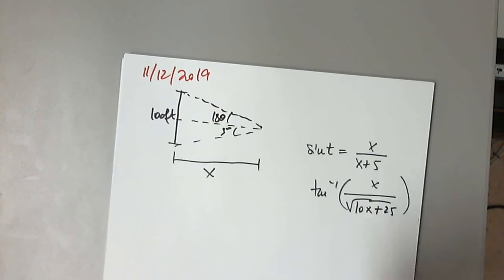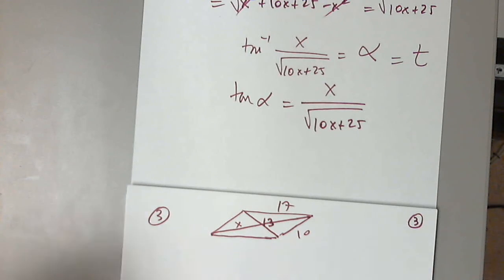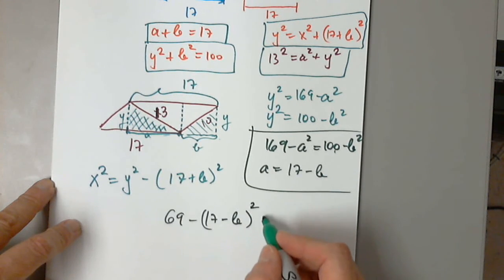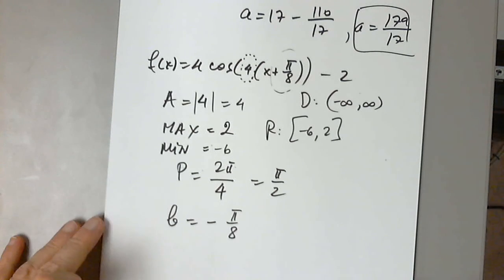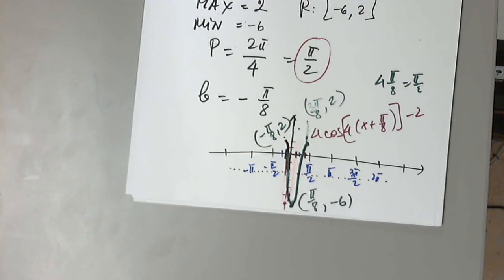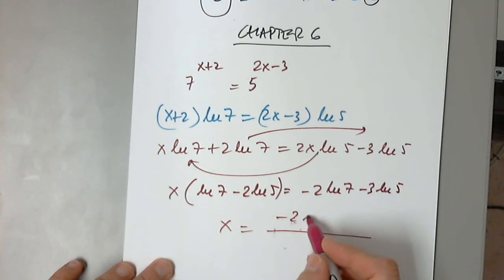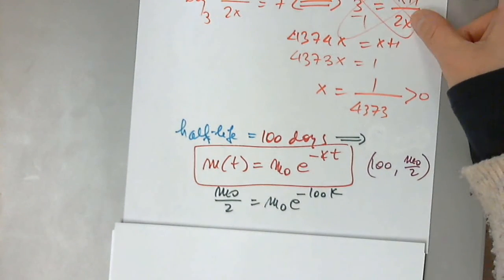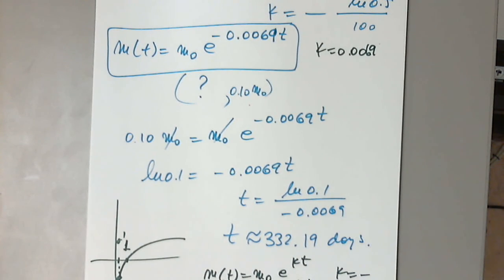MAT 151 TEST 3 REVIEW PART 1 NOVEMBER 12